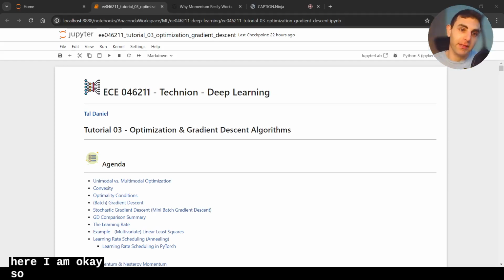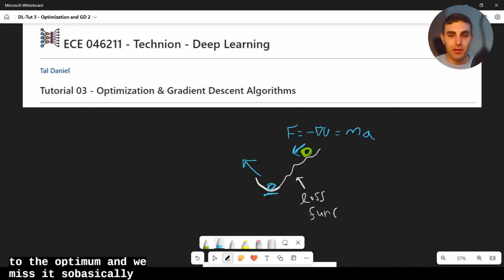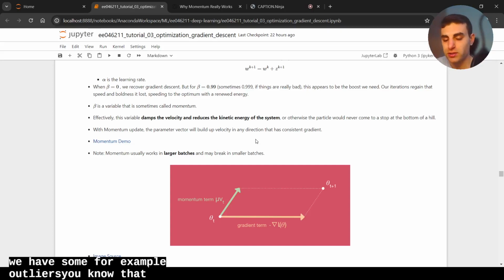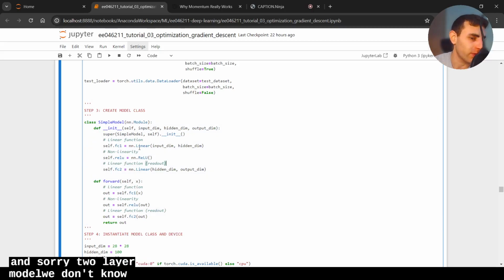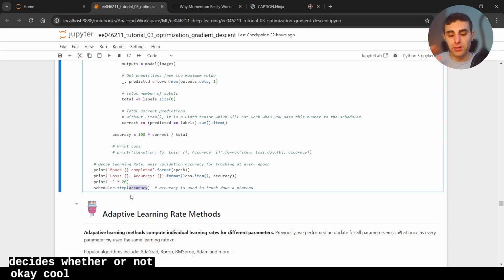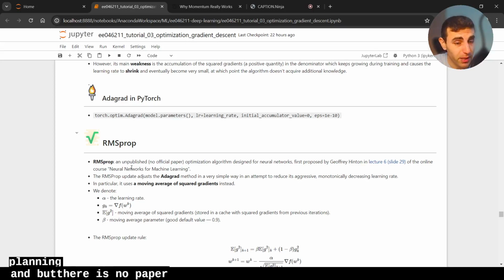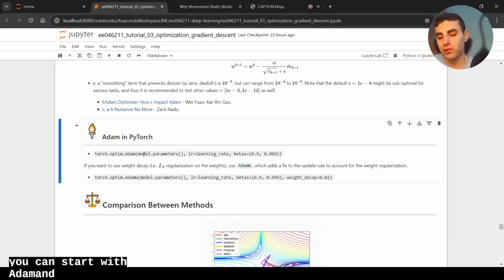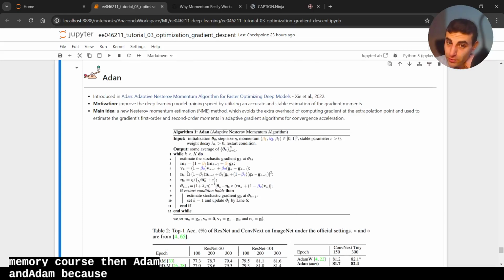[Technion ECE046211 Deep Learning W24] Tutorial 03- Optimization and Gradient Descent - Part 2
Tutorial 03: Optimization and Gradient Descent - Part 2

Topics:
Optimizers in PyTorch, Momentum, Nesterov Momentum, Adaptive Learning Rate Methods, Adagrad, RMSprop, Adam, AdaBelief, MADGRAD, Adan

Chapters:
0:00 Introduction and Recap of Part 1
5:30 Momentum and Nesterov Momentum
23:18 PyTorch Optimization Example: SGD + Momentum + LR Scheduling
34:34 Adaptive Learning Rate Methods
36:49 Adagrad
42:26 RMSProp
46:44 Adam
51:15 Comparison Between Optimizers
54:53 Recent Optimizers: AdaBelief,  MADGRAD, Adan